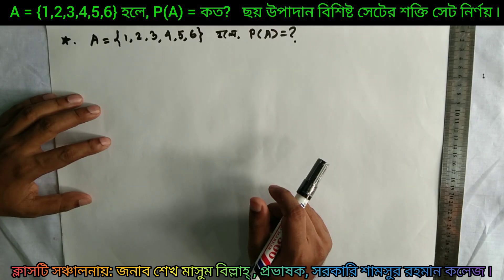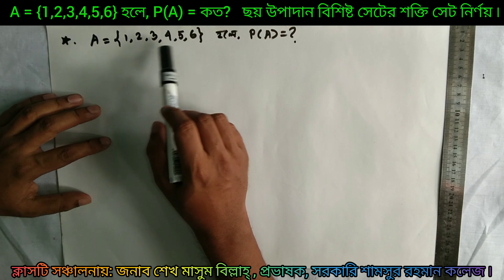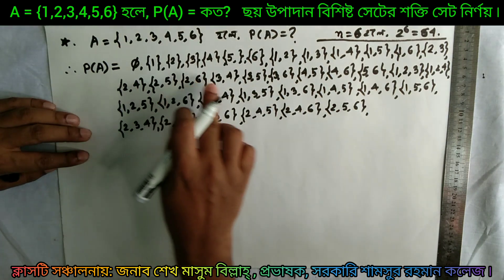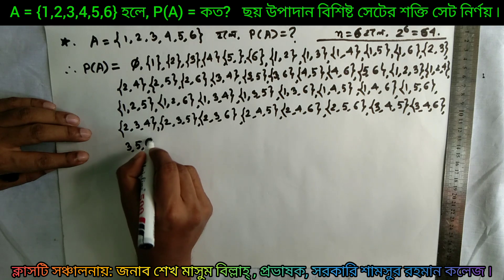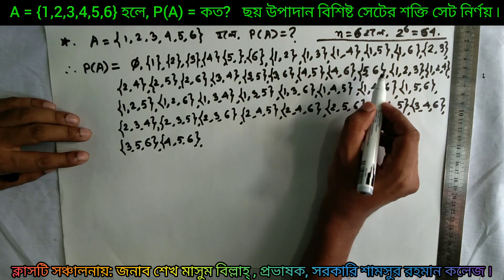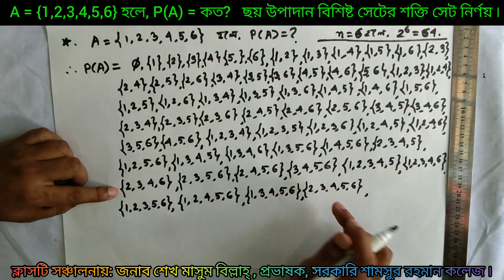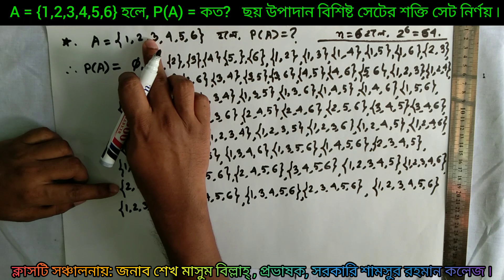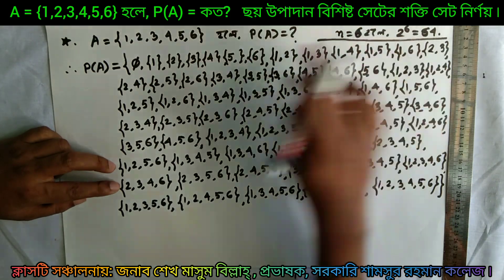৬ উপাদান বিশিষ্ট সেটের শক্তি সেট নির্ণয়। A = {1,2,3,4,5,6} হলে P(A) = কত?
৬ উপাদান বিশিষ্ট সেটের শক্তি সেট নির্ণয়। A = {1,2,3,4,5,6} হলে P(A) = কত?
শক্তি সেট(Power Set) এবং এর বিভিন্ন দিক।
Short technique.
Power Set, Concept about the elements of Power Set.
A সেটের উপাদান সংখ্যা  n  হলে,  P(A)  এর  উপাদান সংখ্যা কত ?
শক্তি সেট,
power set,
set and function,
Power Set,
power set example,
power sets,
what are power sets,
what is a power set,
power sets definition,
power sets example,
Solving,online learning,
subset,mathematics,
math online,Math,Set,
Problem,online math Power Set,
Higher Math,Set and Function,
সেট ও ফাংশন,
powersets,
subsets,
power set examples,
set types,
Cardinality of a power set,
مجموعة الطاقة,
सत्ता स्थापित,
৬ উপাদান বিশিষ্ট সেটের শক্তি সেট,
P(A)=?,
sokti set
নবম-দশম শ্রেণি, উচ্চতর গনিত, অধ্যায় ১, সেট ও ফাংশন।
Class 9-10, Higher Mathematics, Chapter 1,  Set & Function.